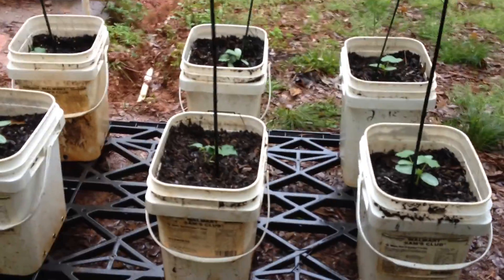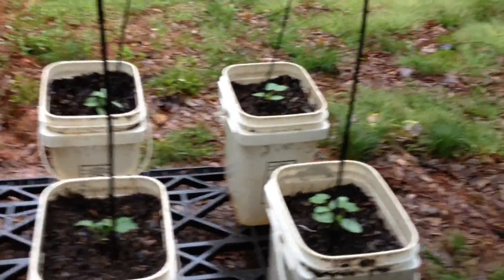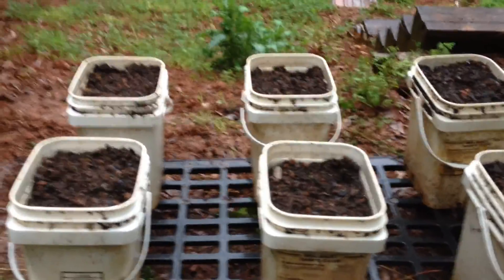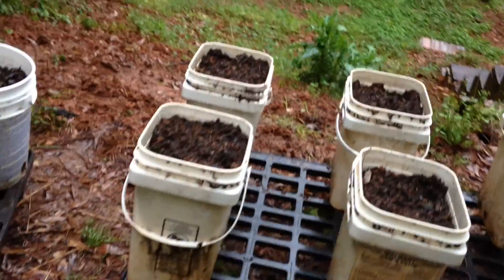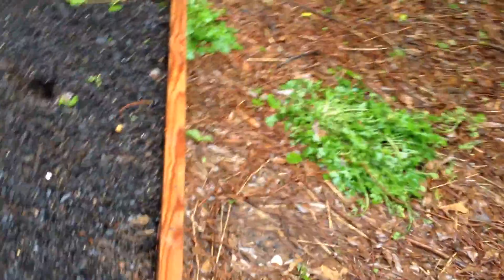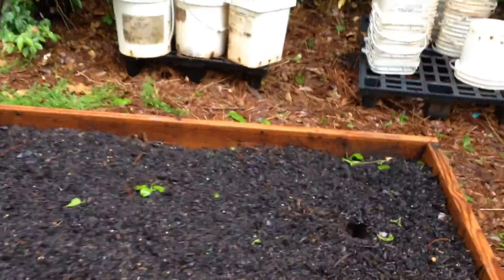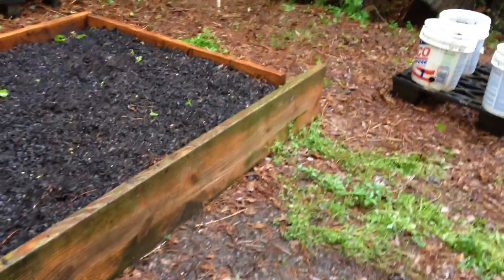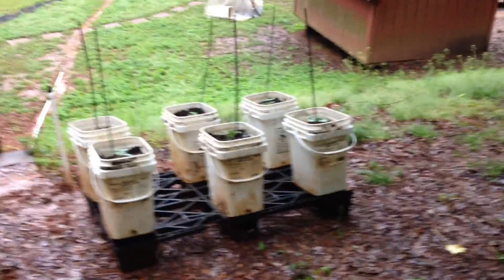Vining Plants 04/12/15